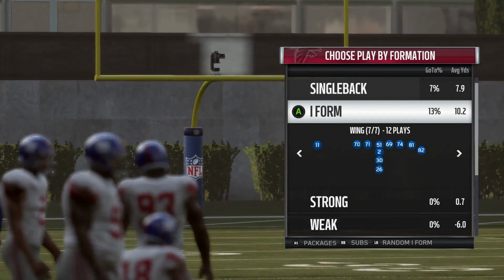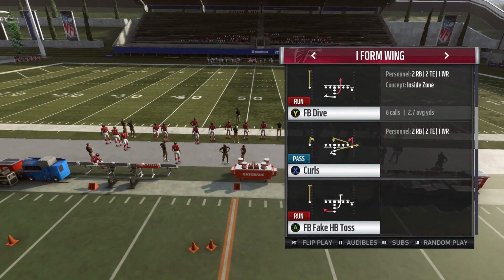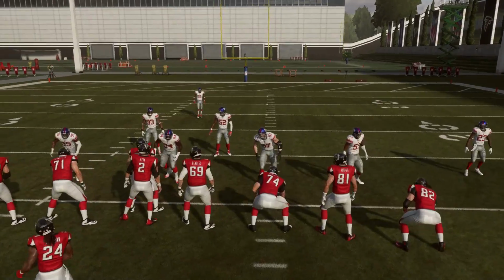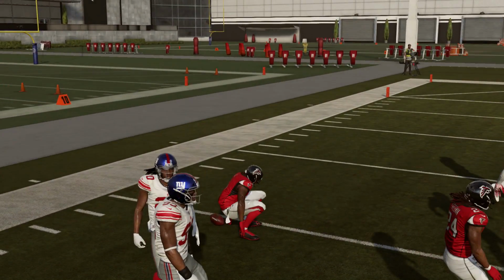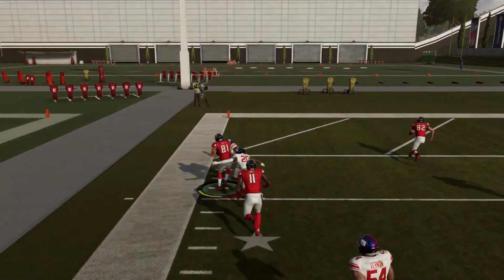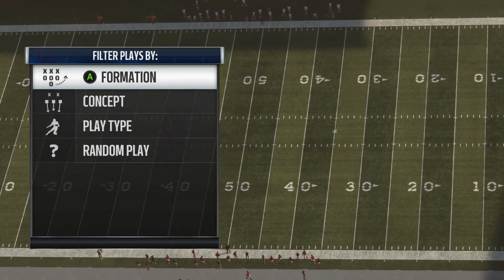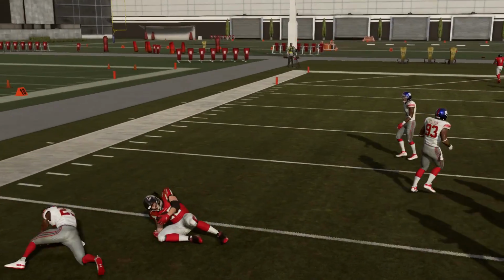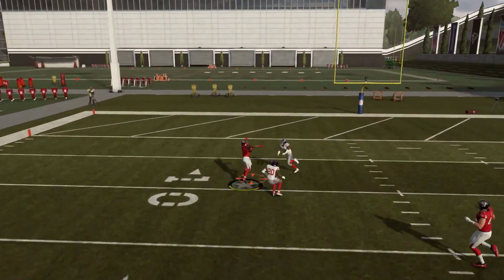NO DEFENSE FOR THIS PLAY! EVERYONE GETS OPEN! MADDEN 19 PASS MONEY PLAY! BEST OFFENSE TIPS & TRICKS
THE DEFENSE DOESN'T EVEN SEE THIS EASY WIDE OPEN CATCH AND RUN GLITCH PASS PLAY! MADDEN 19 MONEY PLAY OFFENSE TIPS AND TRICKS

NEW CUSTOM PLAYBOOK EBOOK OUT NOW!

AT MADDENMONEYSHOT.COM